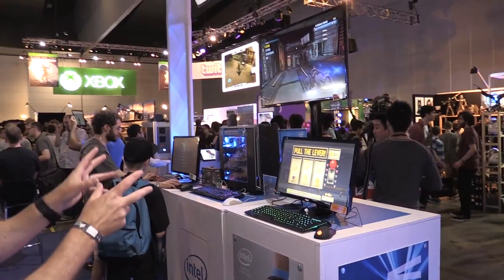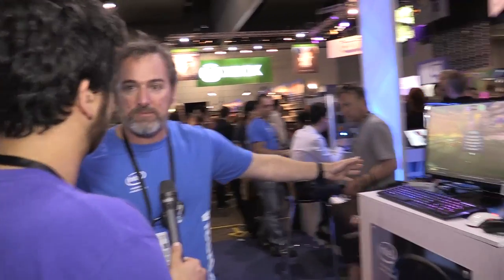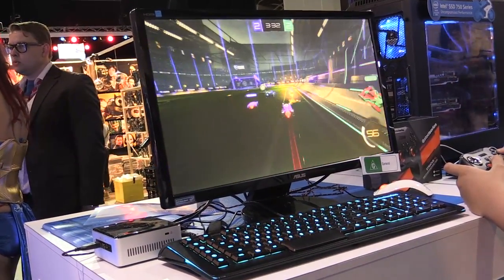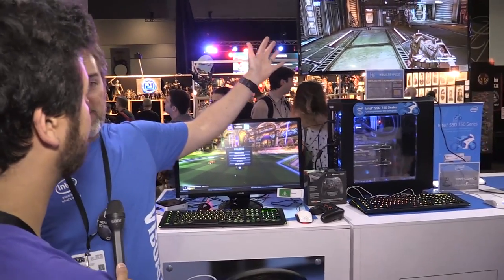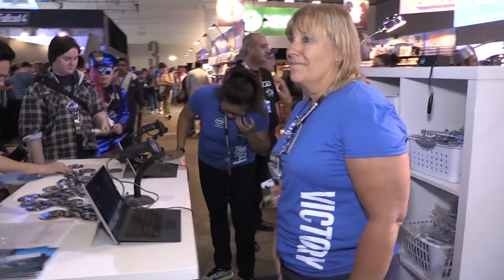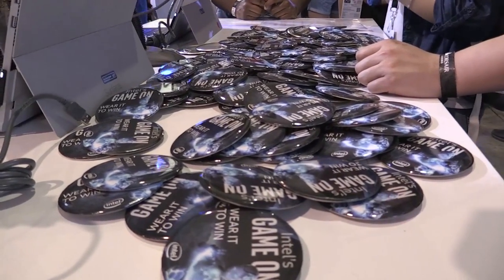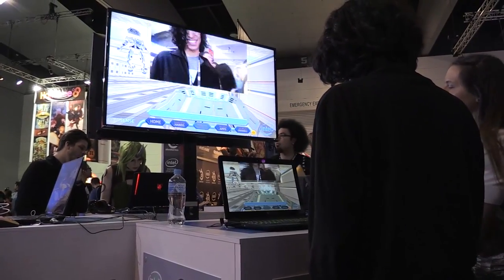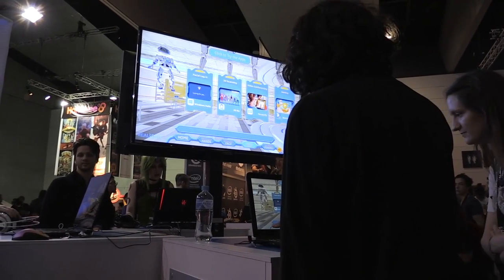Intel Booth Tour - PAX Aus 2015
We're taking a quick walk around Intel's booth and having a look at what's on display!